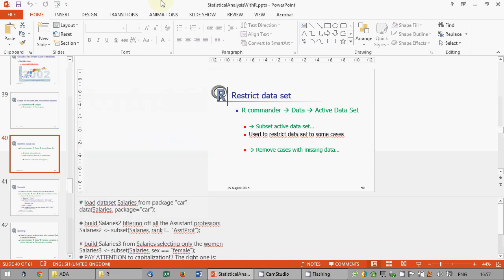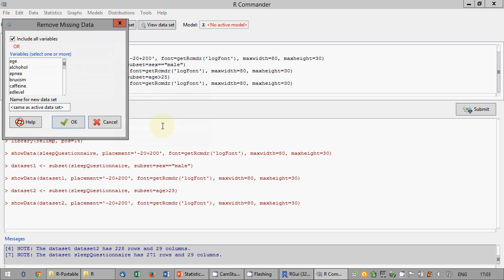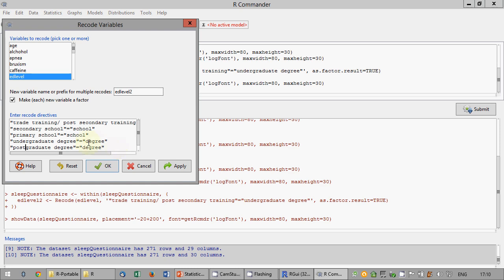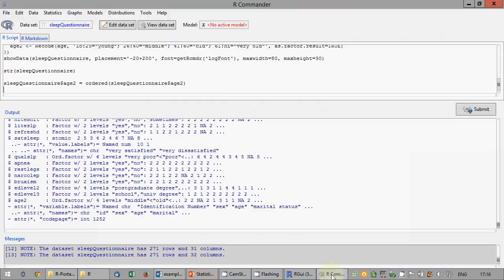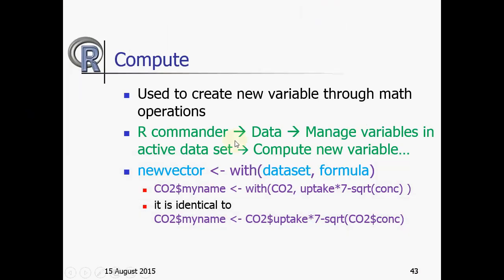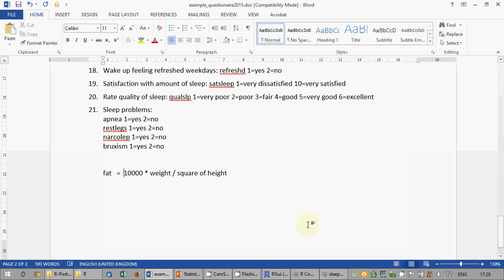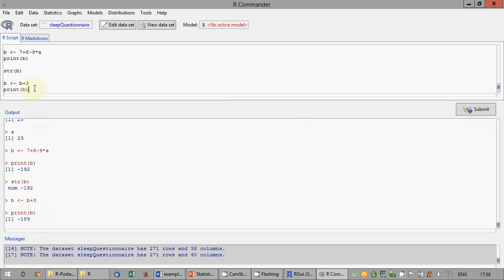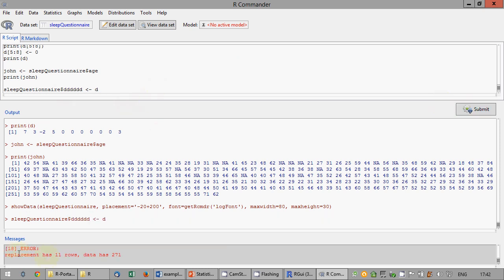Data Analysis with R Commander 05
Restrict data set, remove cases with missing values, binning, recode variables, massive recoding, compute new variables. Basic vector operations.